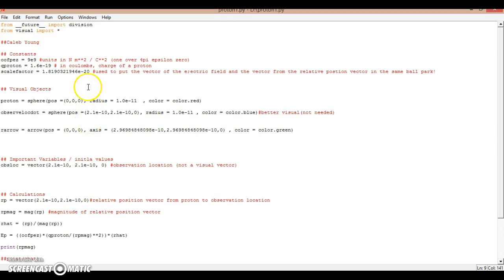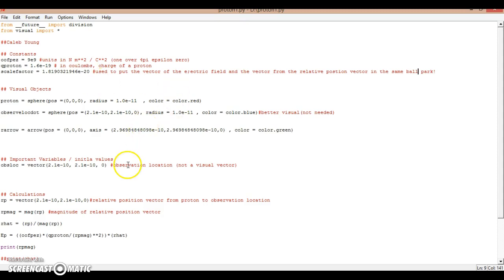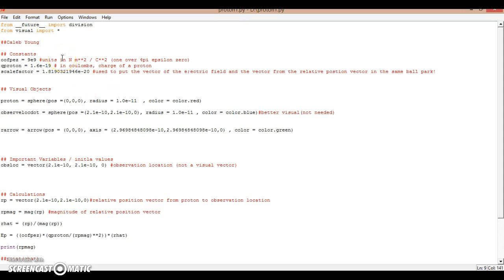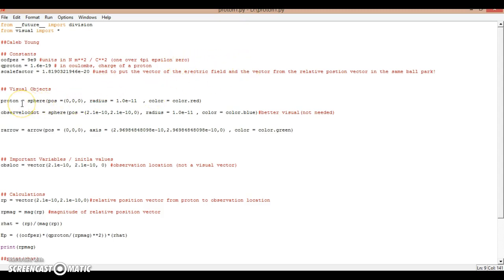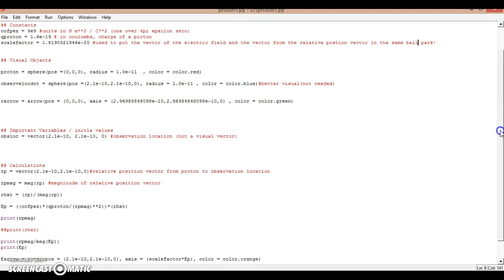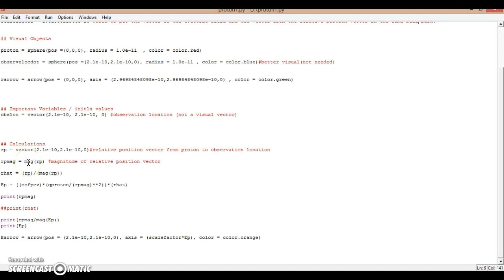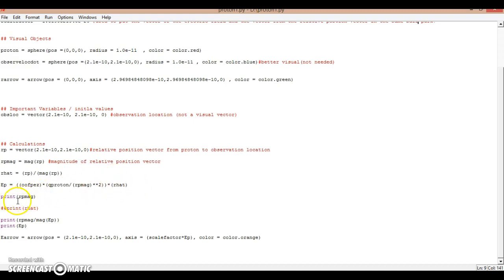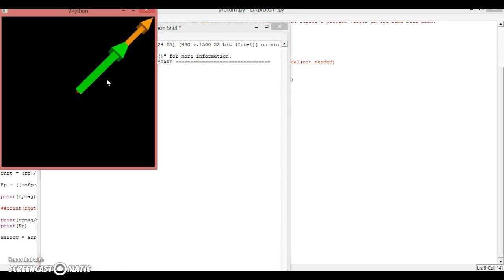Numerical Calculations Standard